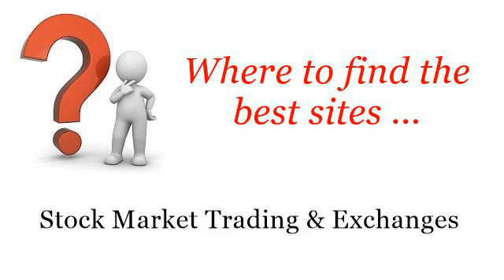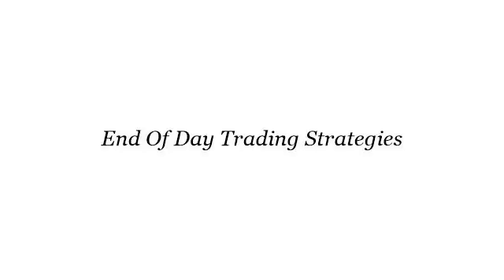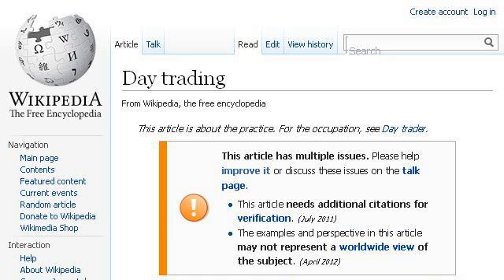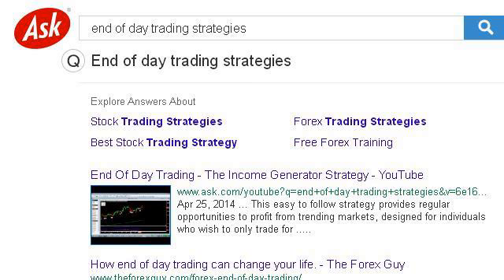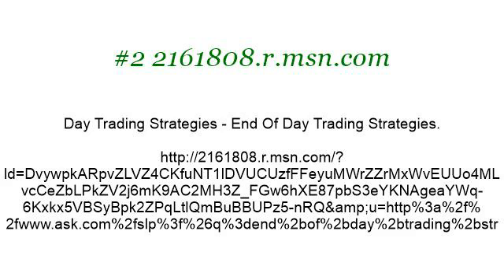End Of Day Trading Strategies